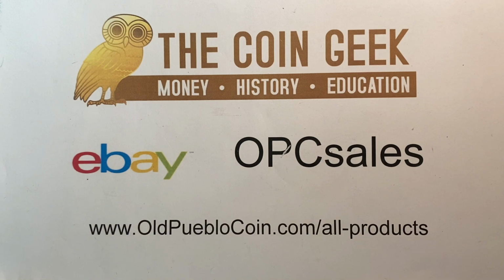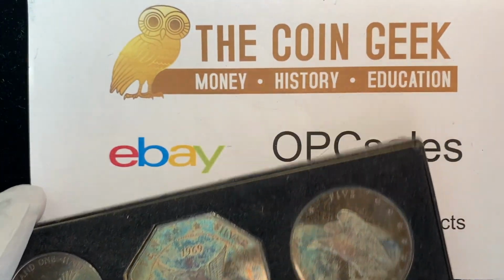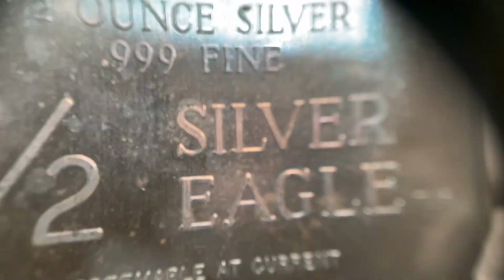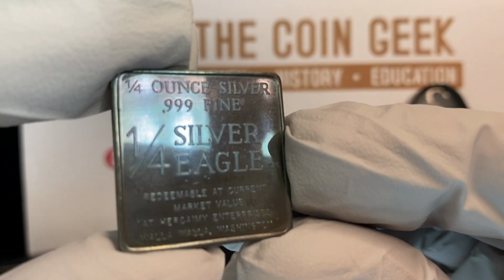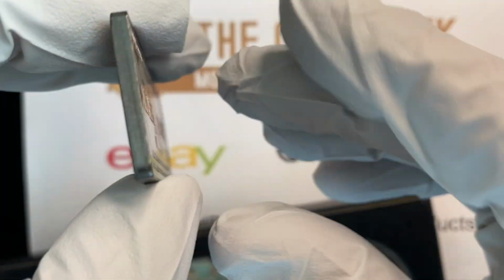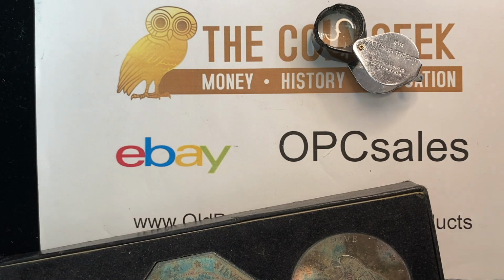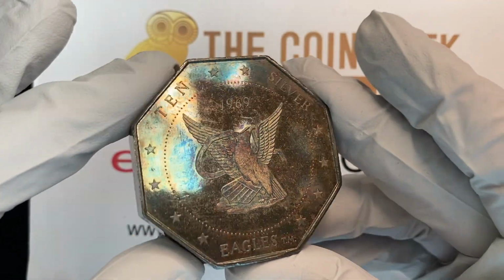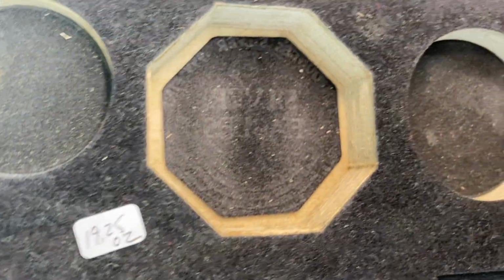Silver Eagles Nest - 1969 6-Piece Silver Set, 19.25 oz Total - Vintage Toned Silver